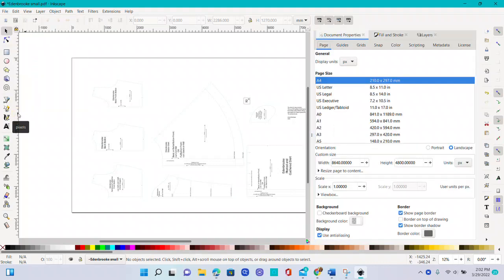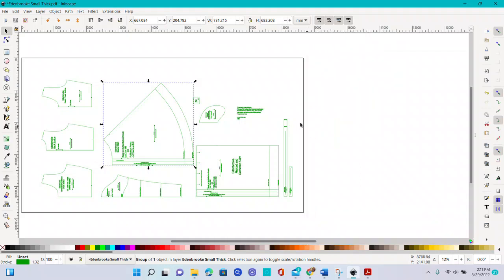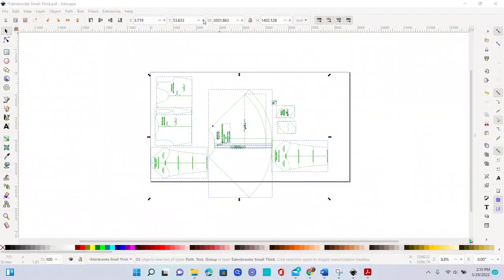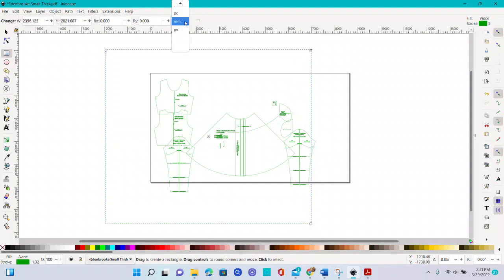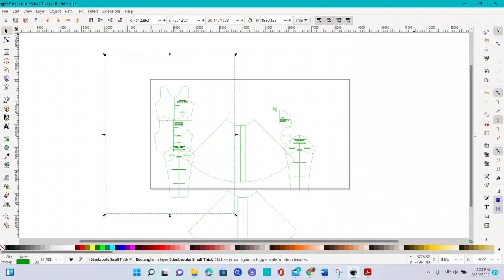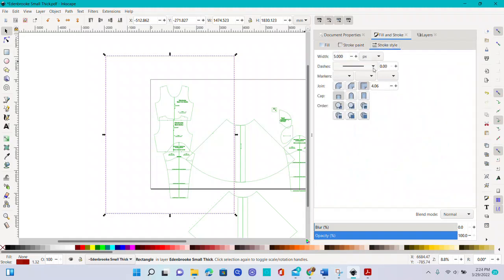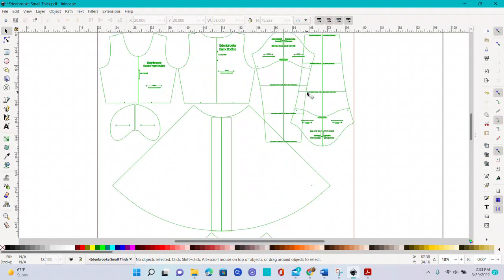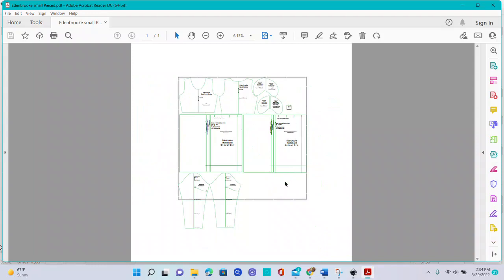Pattern Tetris in Inkscape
Learn how to layout your pattern on "Fabric" for projector pattern cutting. Plan cutting layout using Inkscape. Also known as pattern Tetris.